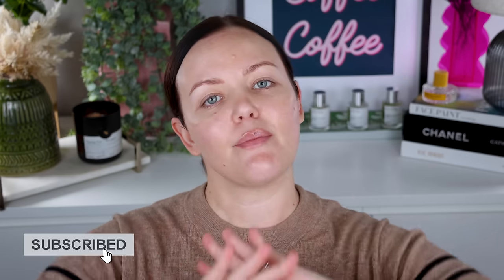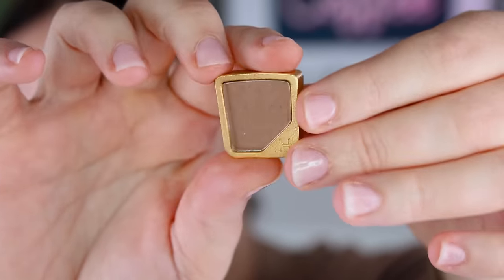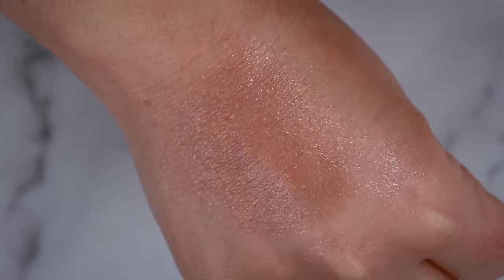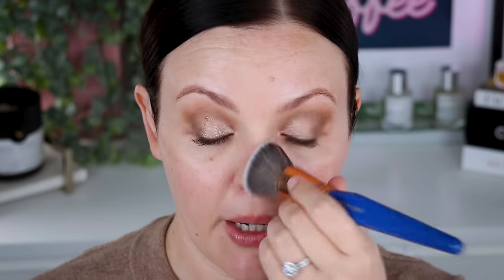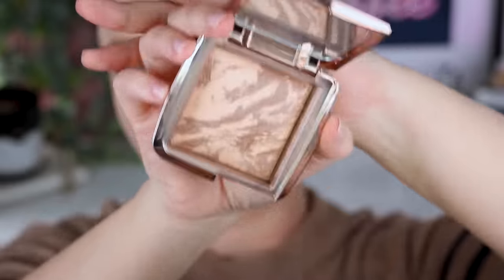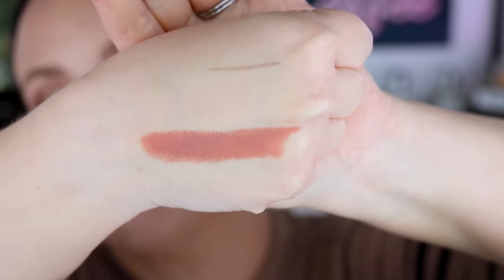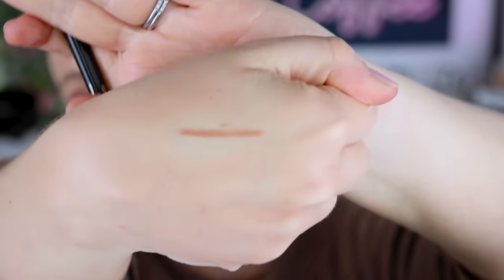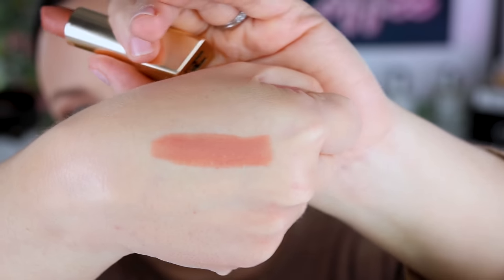A Full Face Of Hourglass! What's Worth The Money?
Hi Friends! I have been collecting and testing soo much Hourglass makeup and I finally have all my thoughts to share with you guys. I hope you enjoy it xx

Videos where I use the Ambient Glow Foundation (Also realised I don't have any with the skin tint so I will do that soon for you guys, sorry!)

♦ SOCIAL MEDIA ♦

Martina Lily
xx